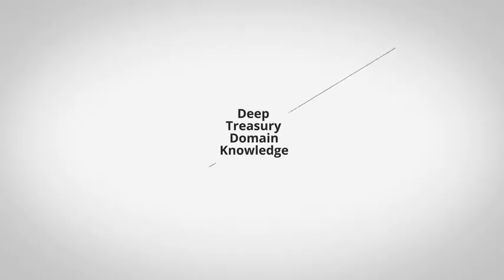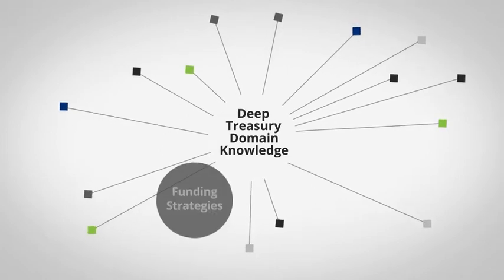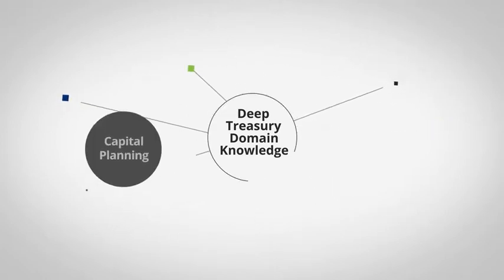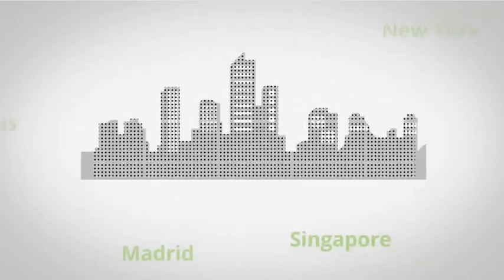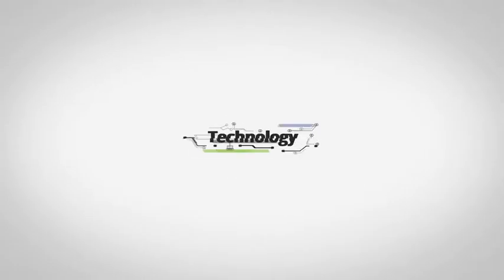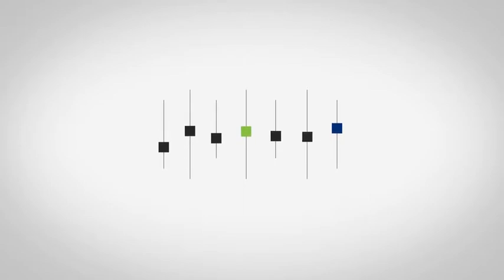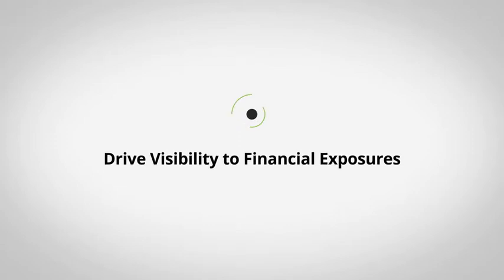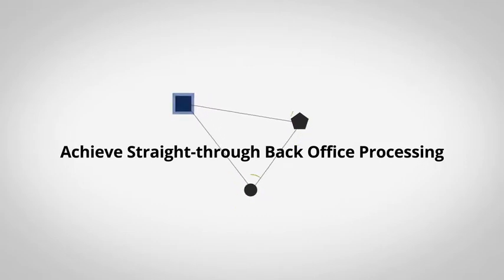Global Treasury Advisory Services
Volatile markets, complex business environments and increased regulations require Treasurers to be strategic. This means increased focus on optimizing cash flows, enhancing access to liquidity, mitigating risks and ensuring compliance with all of the relevant regulations. Deloitte’s Treasury Advisory services can assist with the strategic transformation for treasury to thrive.